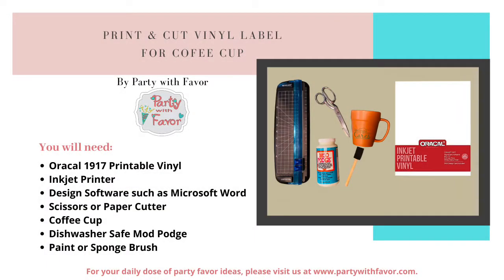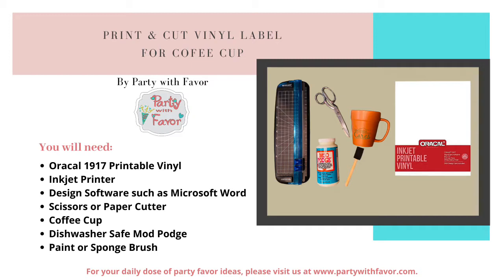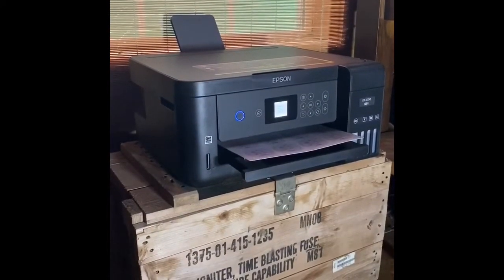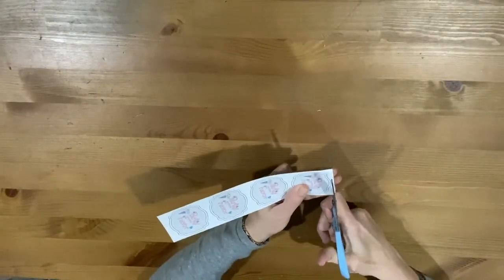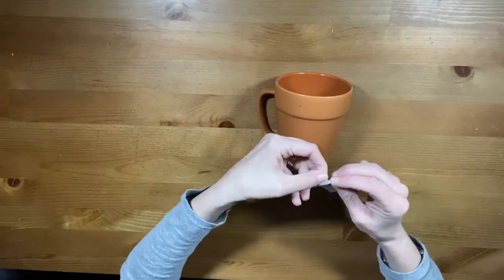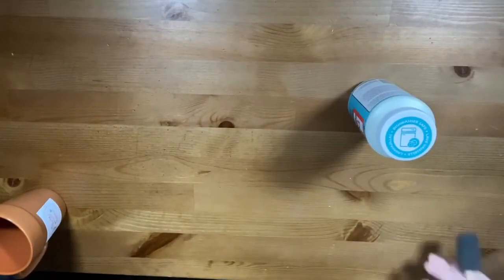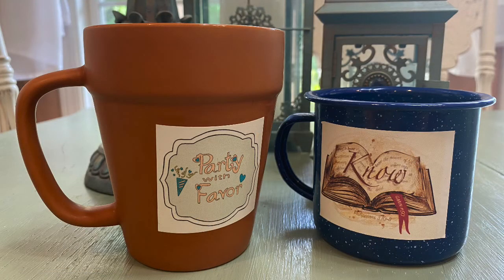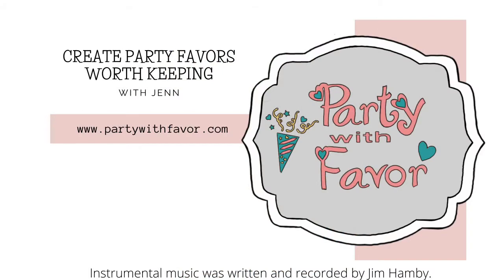Learn How To Put Vinyl On Mugs - Party With Favor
Learn how to put vinyl on mugs. This print then cut method is a wonderful technique to use to make personalized coffee cups. These Print and Cut Vinyl Labels For Coffee Cups can be customized to go with your themed party. These mugs make wonderful party favor gifts for lady's events, men's events, birthday parties, and weddings. These cups would also be great as a teacher appreciation, graduation, or Father's Day gift. Oracal Vinyl- DIY

Here is what you will need:
- Oracal 1917 Printable Vinyl
- Microsoft Word
- Scissors or Paper Cutter
- Coffee Cup
- Dishwasher Safe Mod Podge
- Paint of Sponge Brush

To see my Learn How To Put Vinyl On Mugs blog post, go to the following link.

Party With Favor